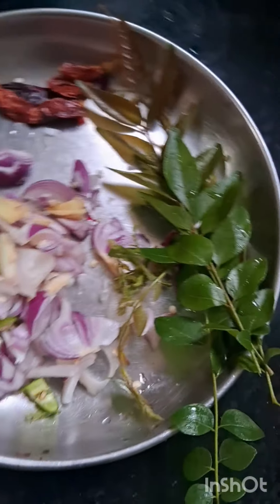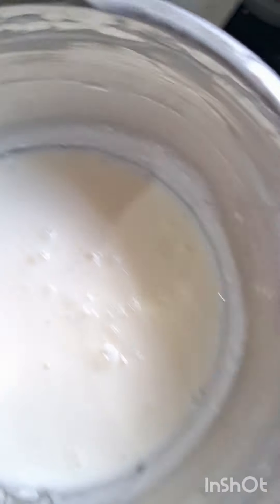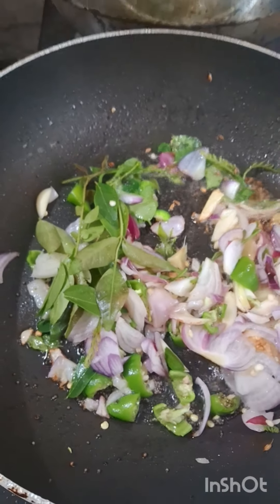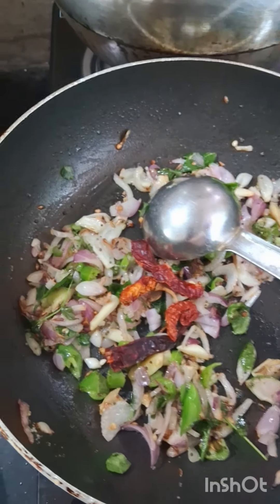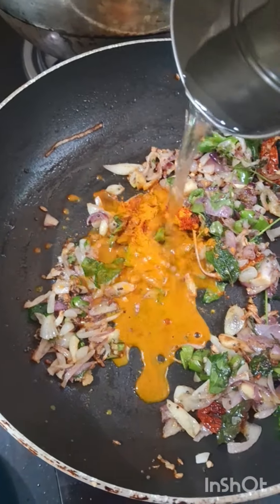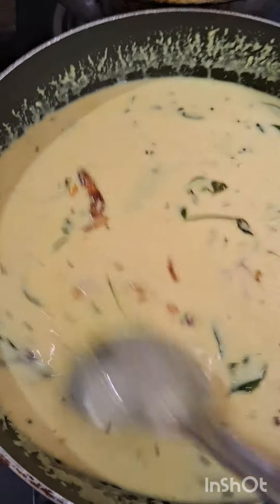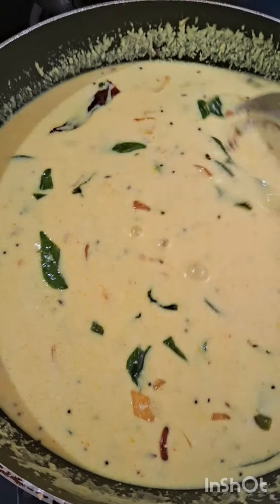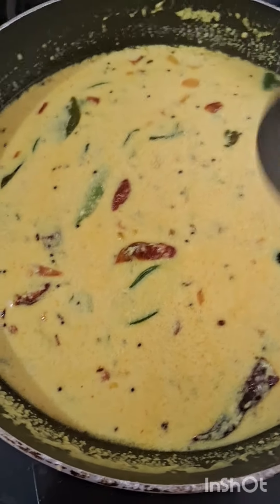Simple Kerala Style Moru👌 Curry...